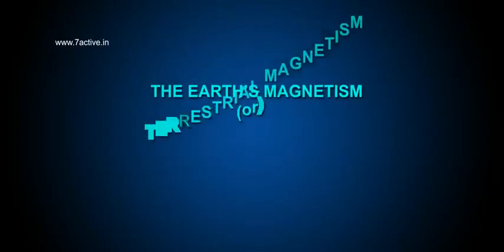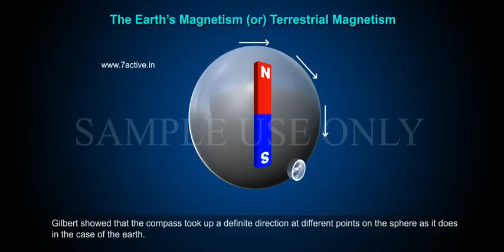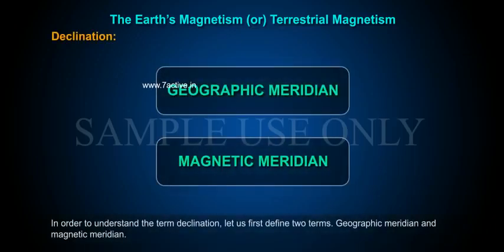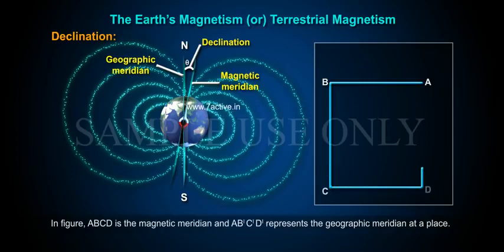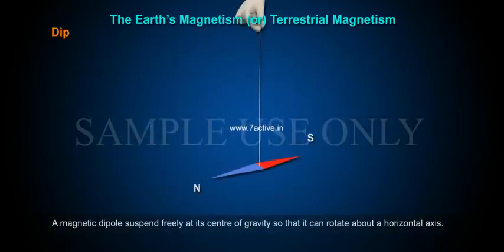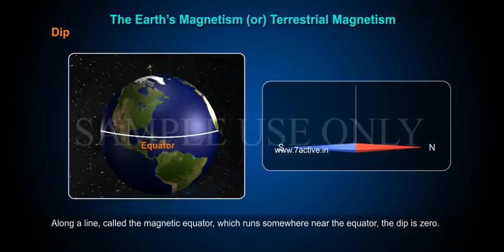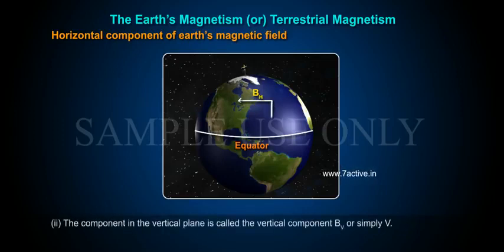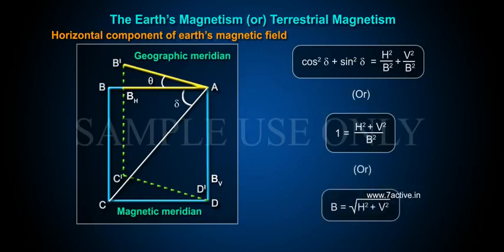THE EARTH'S MAGNETISM OR TERRESTRIAL MAGNETISM